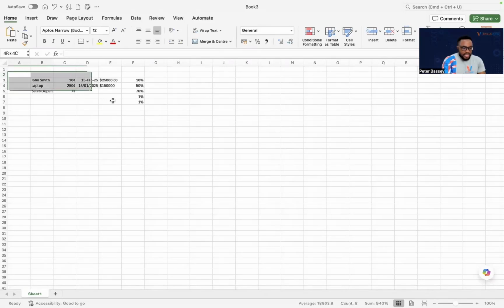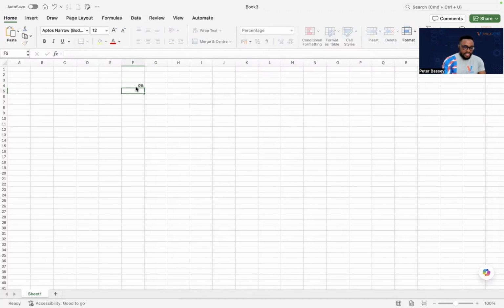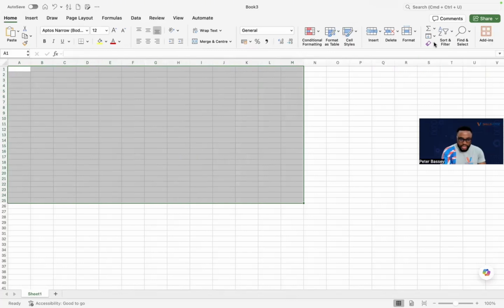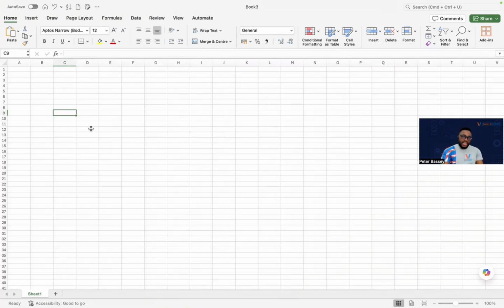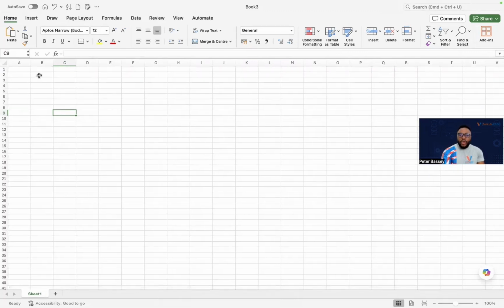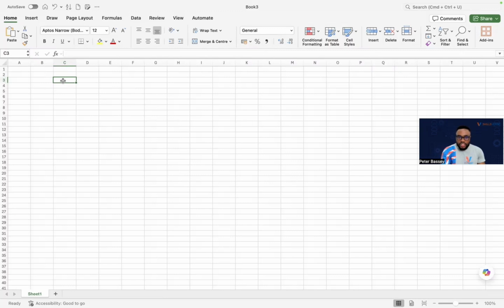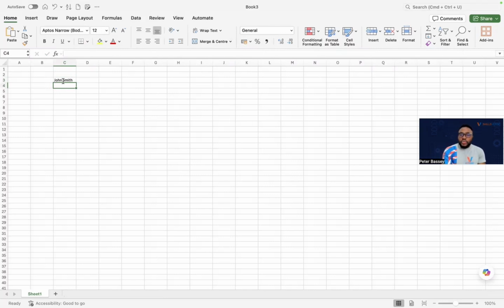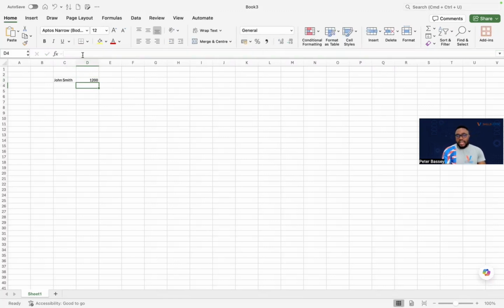Data Analysis Module 3 | How to delete and enter cell values in Excel